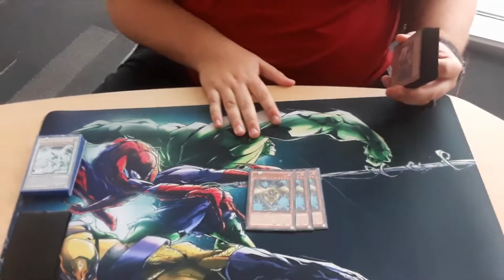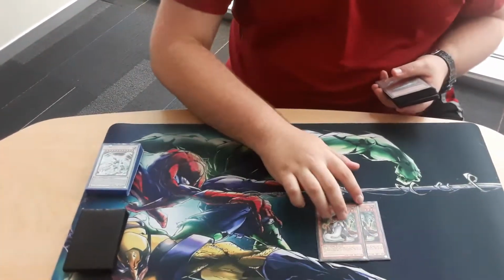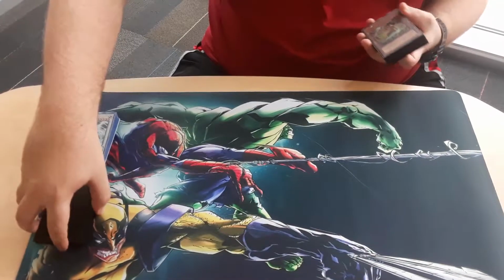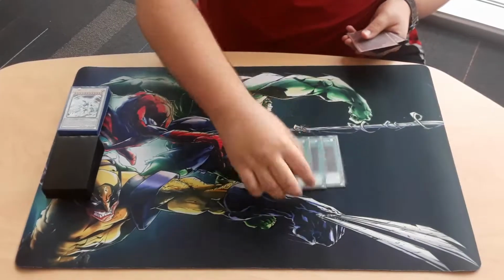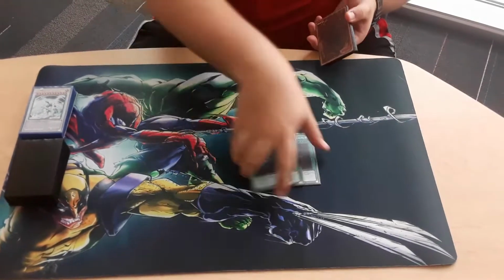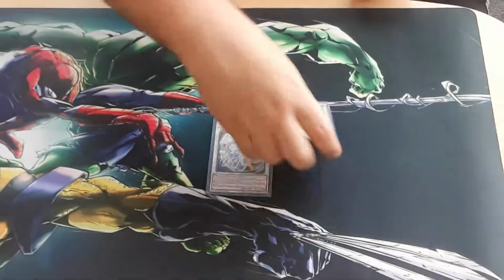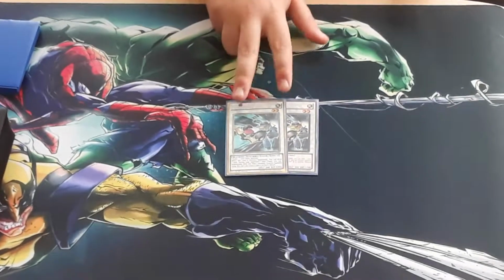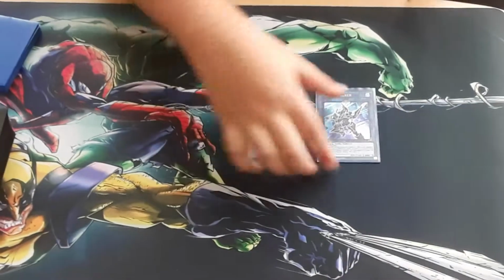Galactic god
The deck that just won't die